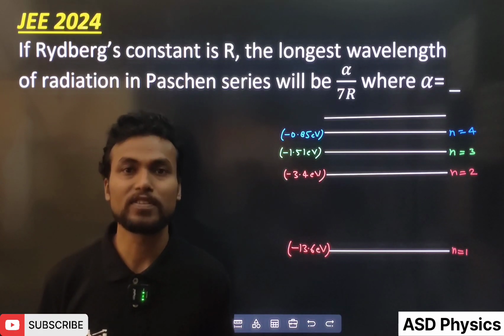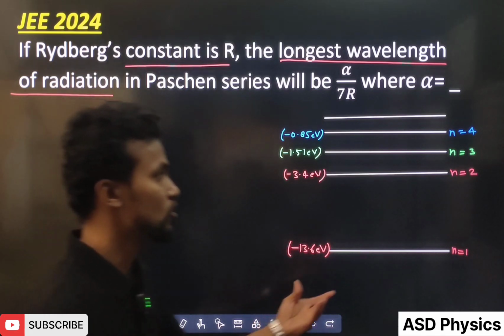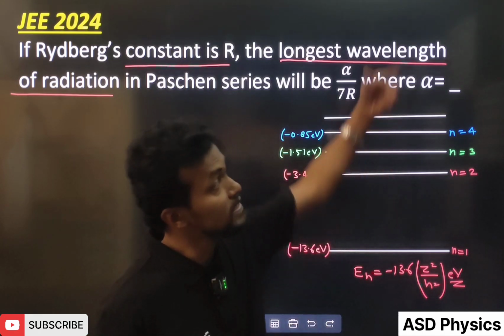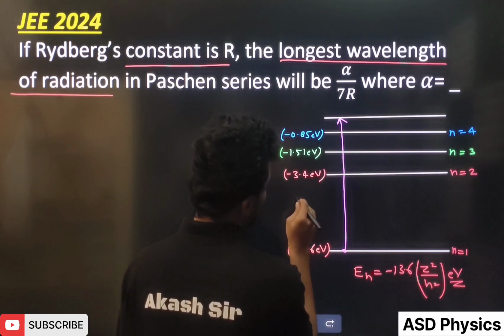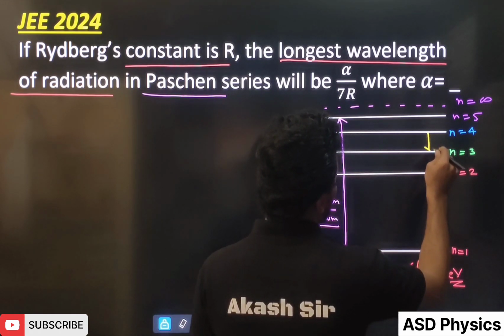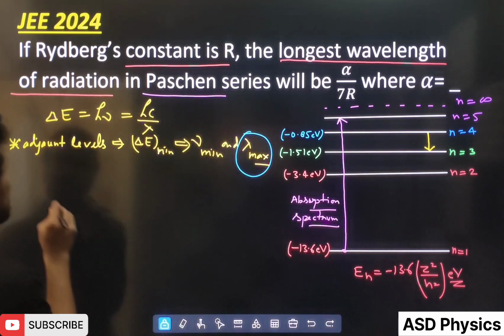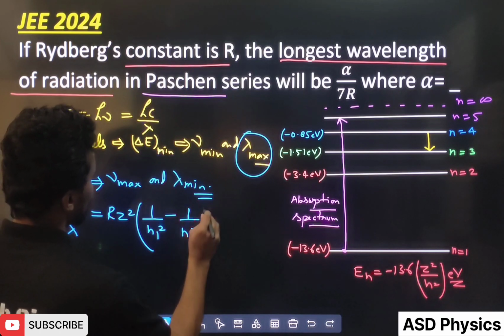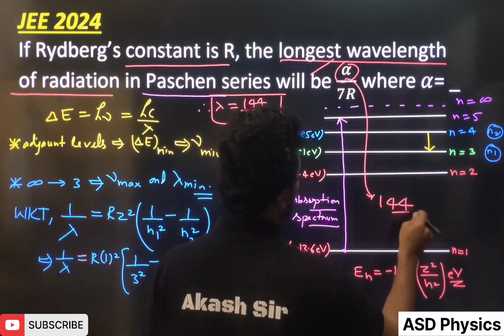JEE 2024_If Rydberg's constant is R, the longest wavelength of radiation in Paschen series will be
JEE 2024, CBSE & NEET | 12th Atoms | If Rydberg's constant is R, the longest wavelength of radiation in Paschen series will be α/7R where α=_